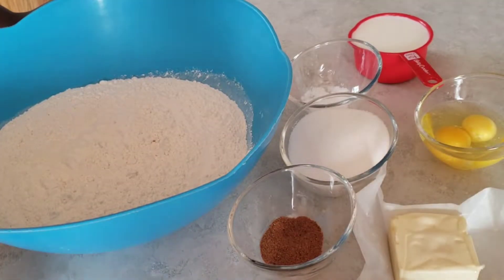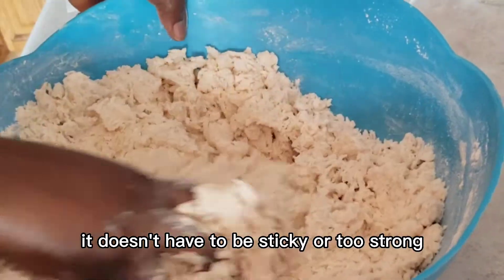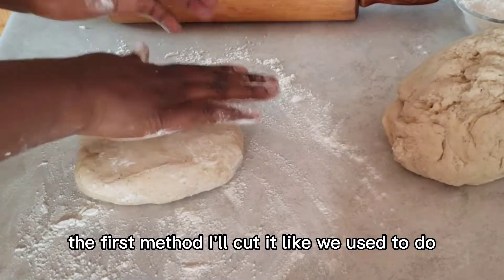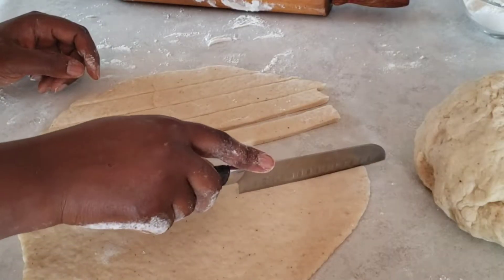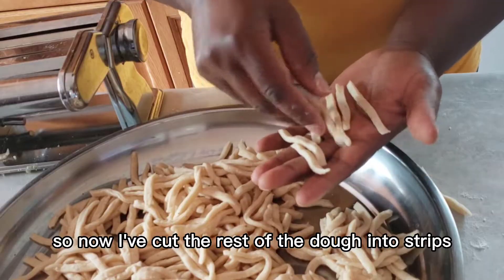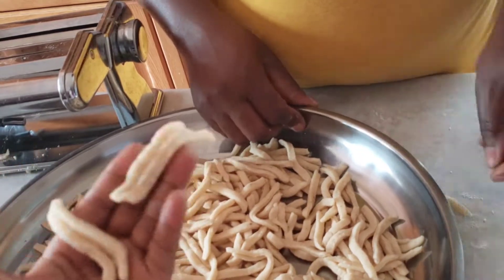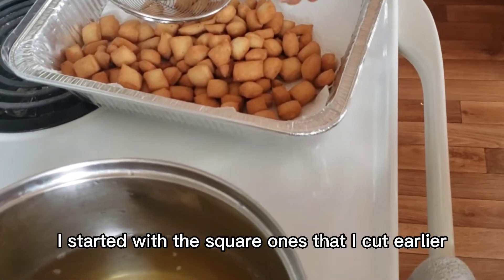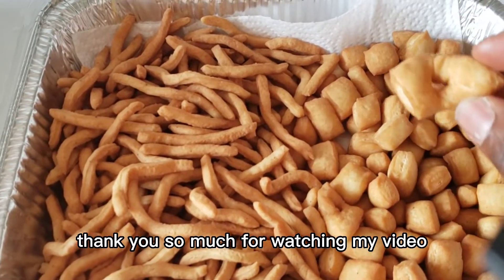How to make Chin Chin (Cameroonian chinchin)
Chin chin or Chinchin is a deep fried pastry that is similar to cookies in texture and taste. It is well known and loved in west African countries such as Cameroon, Nigeria and Ghana.
This is my favorite Chin Chin recipe, a west African snack that I enjoyed in my childhood and still do. It is crispy,, slightly sweet, and is usually served at gatherings, during Christmas celebrations or just enjoyed at home or on the go. It brings back so many fun childhood memories. Hope you enjoy the video and learn something new.

Ingredients

5 cups all-purpose flour
1/2 teaspoon salt
1 & 1/2 teaspoon nutmeg
3/4 cup sugar
1 & 1/4 teaspoon baking powder
1/2 cup (8 tablespoons) butter or margarine
2 large eggs
1 & 1/2 cup milk
1 litre canola or vegetable oil (for deep frying)